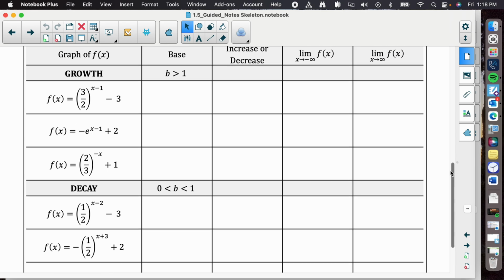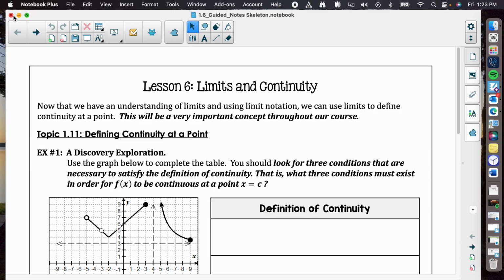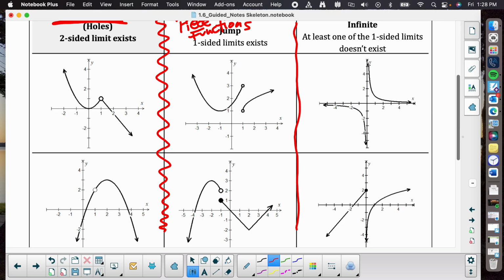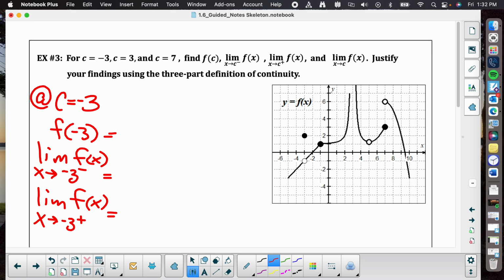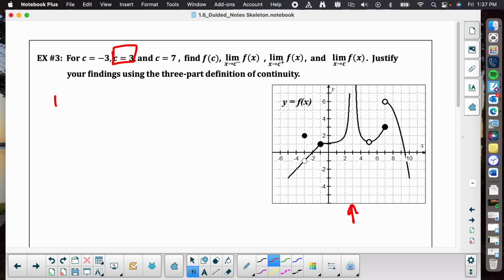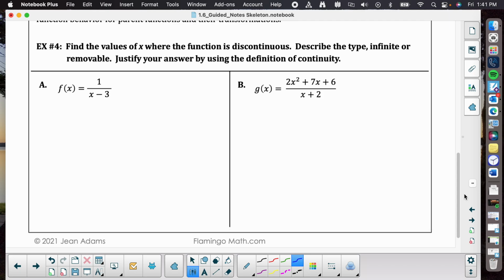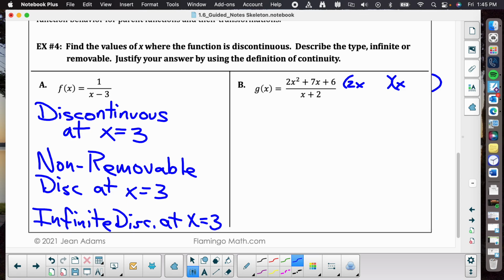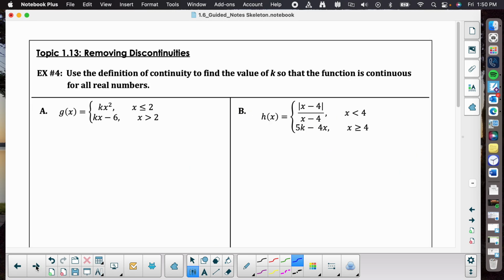1.6 Part 1